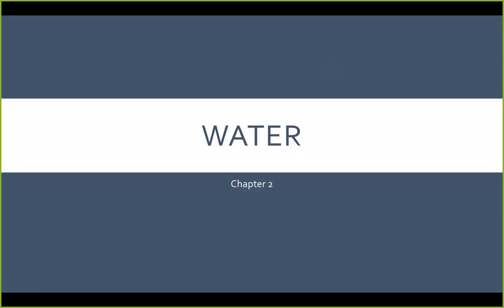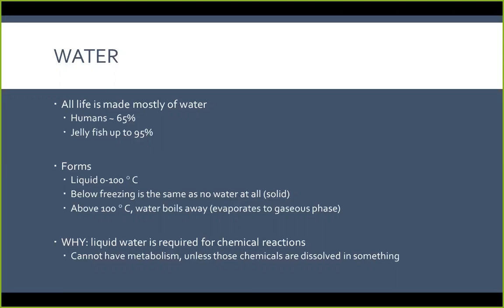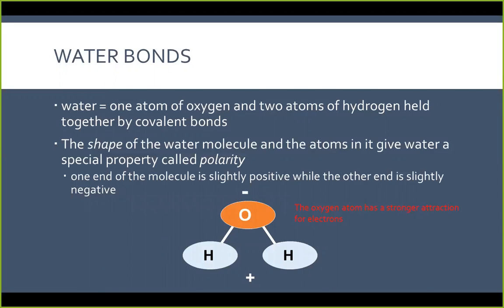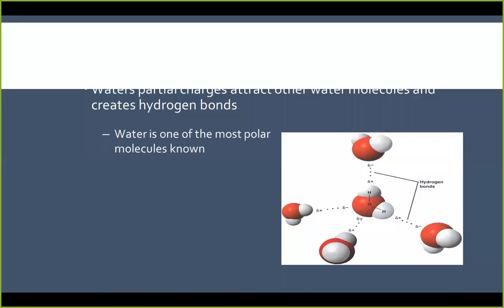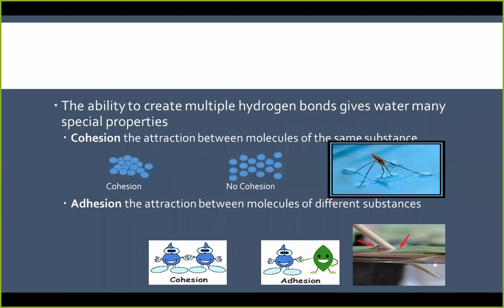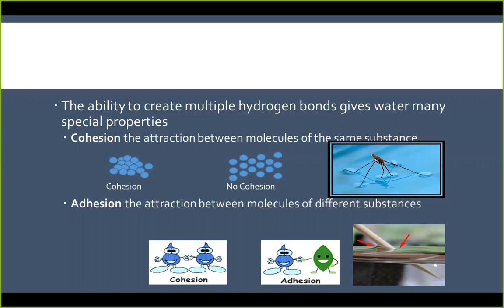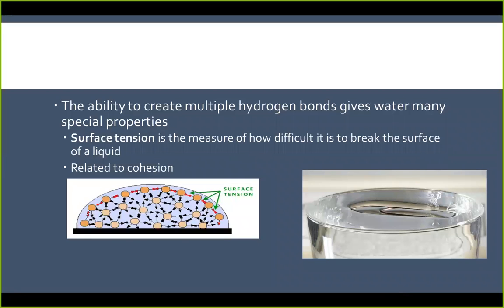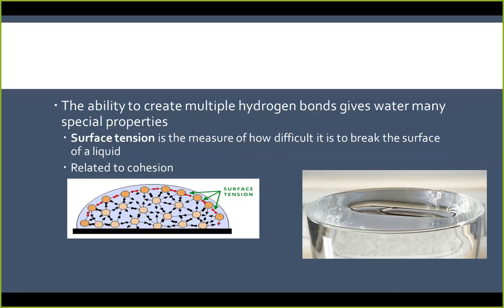Chapter 2 Water